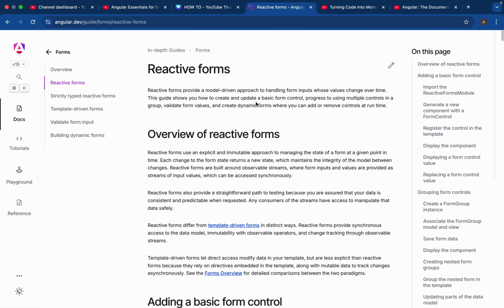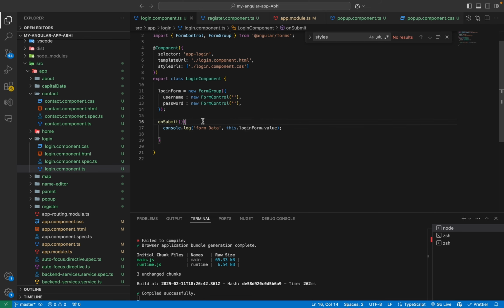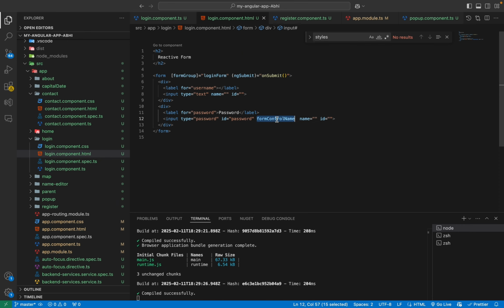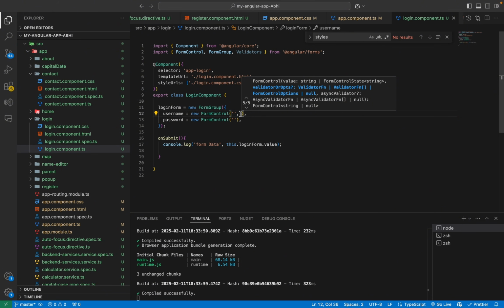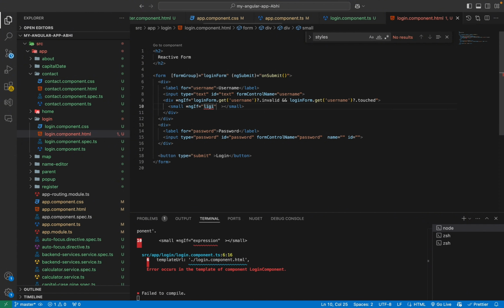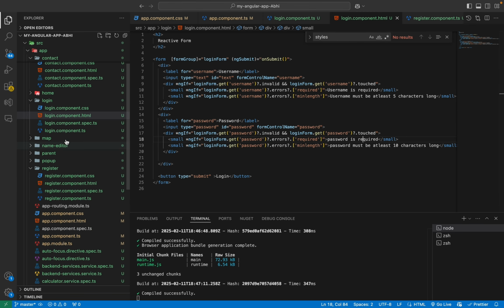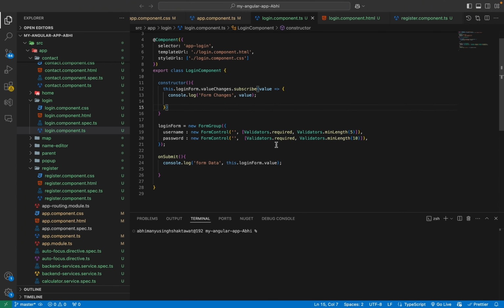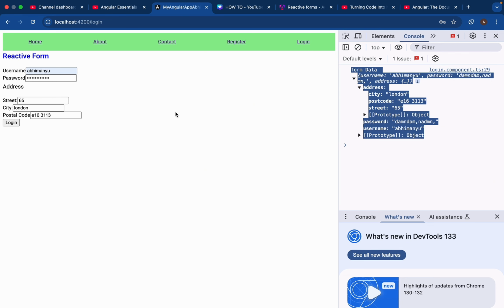Angular Reactive Forms for Beginners | Step-by-Step Guide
Welcome back to Coding For Beginners! In this tutorial, we'll introduce you to Reactive Forms in Angular. Learn how to build forms using the Reactive approach, implement validation, and handle complex form scenarios.

What You'll Learn:

Understanding what Reactive Forms are
Setting up Reactive Forms in an Angular project
Creating a simple form using FormGroup and FormControl
Implementing form validation with Validators
Displaying validation messages to users
Brief overview of nested form groups